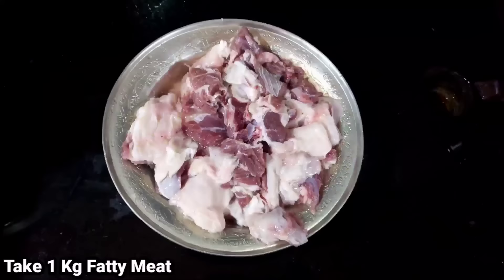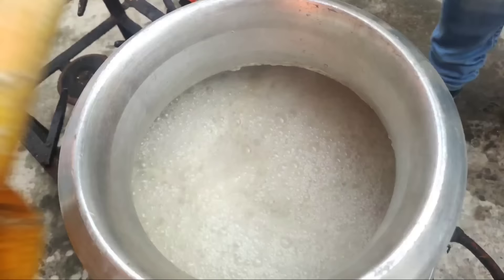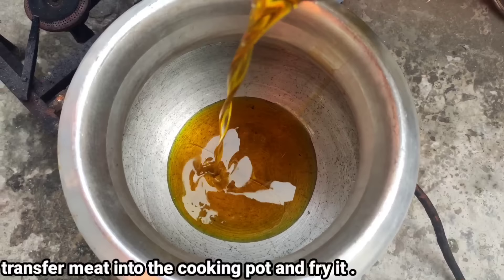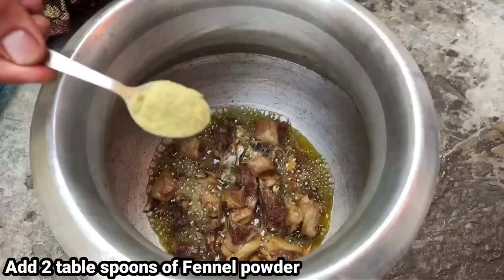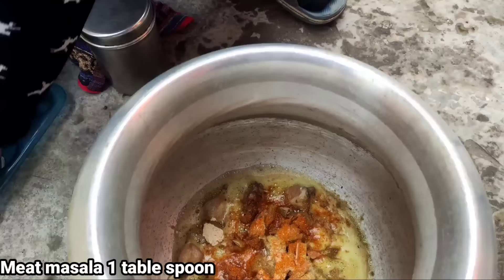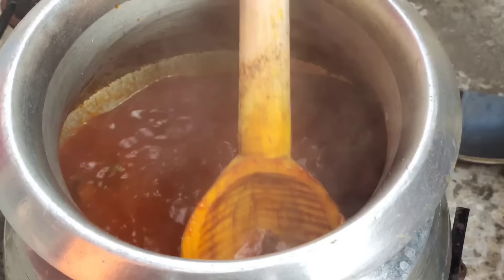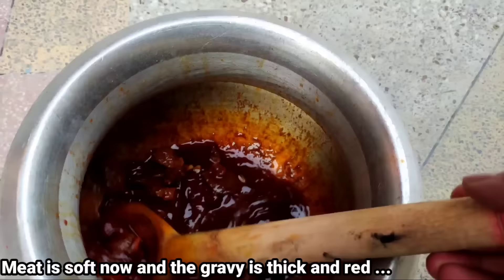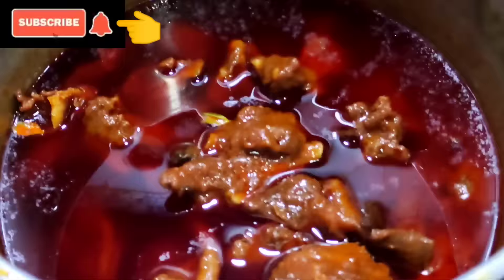Kashmiri Mirchi Korma || Marchewangan Korme || Kashmiri Wazwan || Tariq Khan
Presenting Kashmiri Famous dish (Marchiwangan Korme) Mirchi Korma .Mirchi Korma is one of the special dish served in Kashmiri Wazwan .It's a unique dish made with Meat and Red chilly.I tried to make this special dish for all of you .Hope you like the video .

Meat 1 Kg
Garlic
Oil
Ghee
Spices ...Fennel powder,Green cardamom ,black cardamom ,Meat masala ,Ginger powder, Cinnamon,Salt ,cumin seeds
Red chiily paste
Onion paste